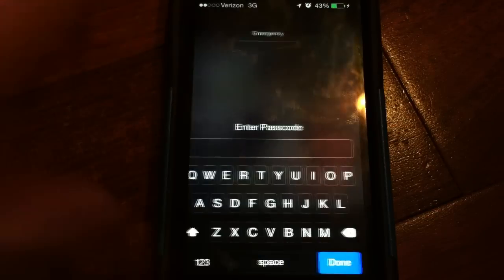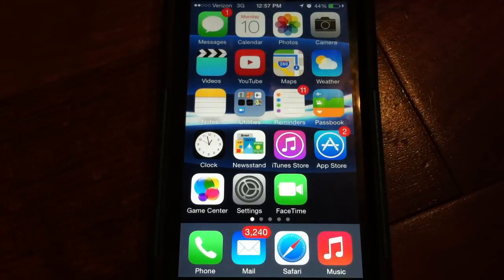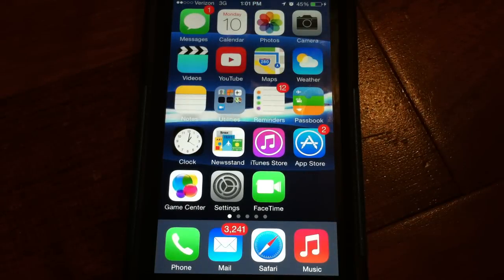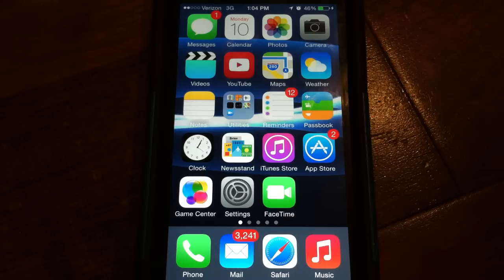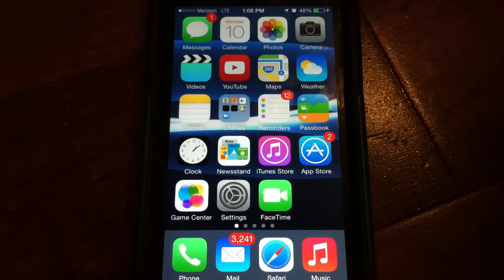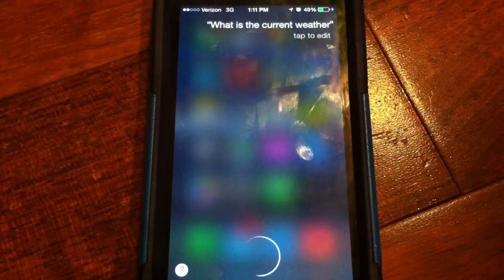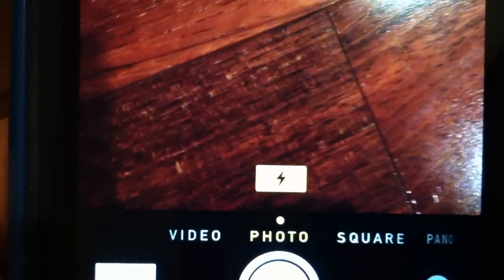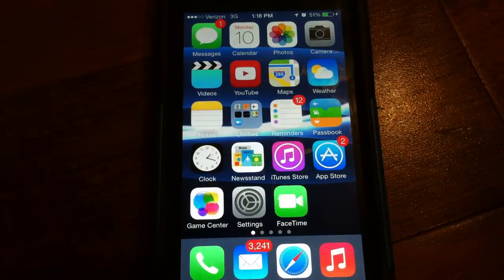iOS 7.1 In-depth review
iOS 7.1 is finally here! In this video I go in-depth with everything that iOS 7.1 has to offer! There are several tweaks and changes in this update, one big one is something called CarPlay which essentially brings support for iOS in the car! Another big notable difference is the fact that iOS 7 is ALOT less laggy, glitchy, and crashes mush less.

The devices that are compatible with this update are:

iPhone 4
iPhone 4S
iPhone 5
iPhone 5S
iPhone 5C

iPad 2
iPad 3
iPad 4
iPad Air
iPad Mini
iPad Mini with Retina Display